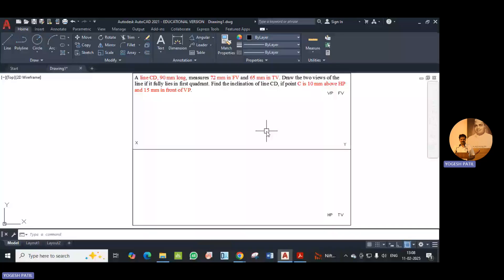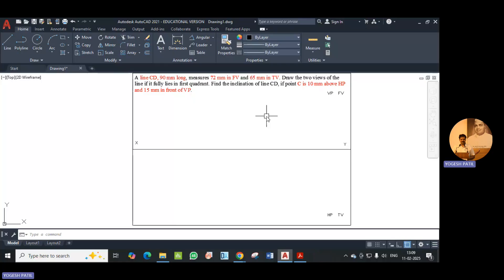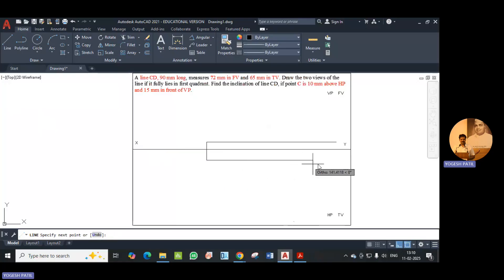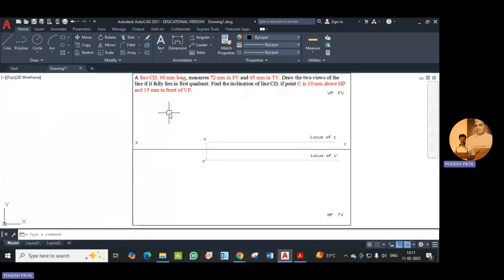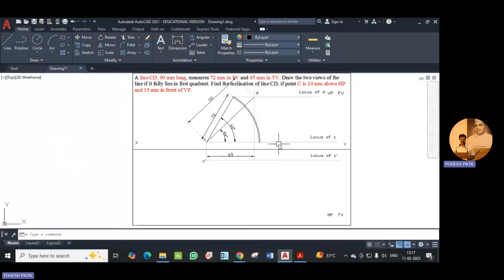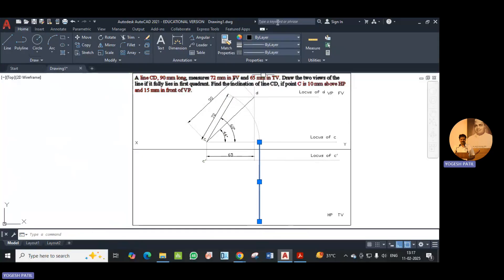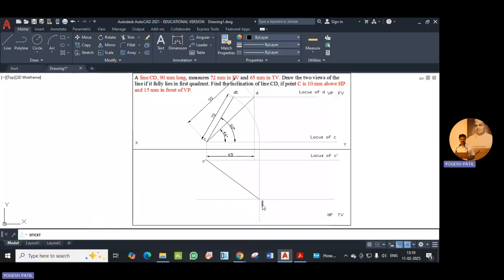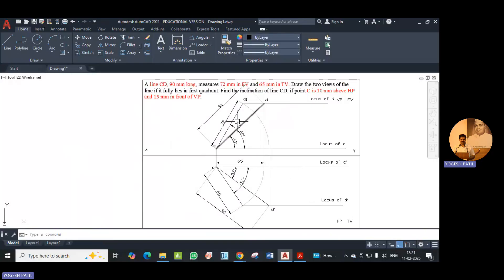Ex.3: Solving Projection of a Line Problem | Given True Length & Both Apparent Lengths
In this video, we solve a Projection of a Line problem where the True Length and Both Apparent Lengths (Front View Length and Top View Length) are given. Watch to learn step-by-step how to determine the true inclinations using projection techniques. Ideal for Engineering Graphics students!